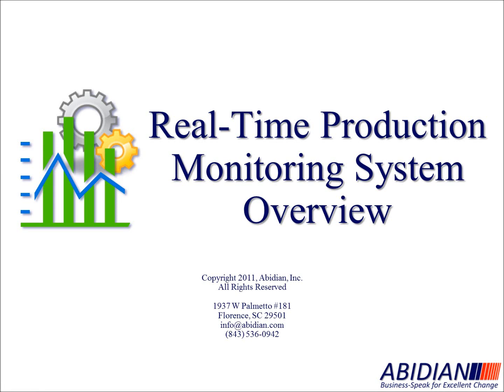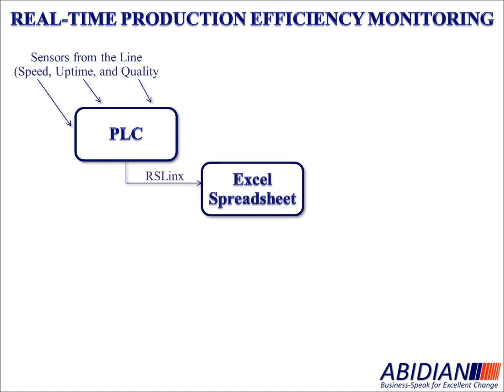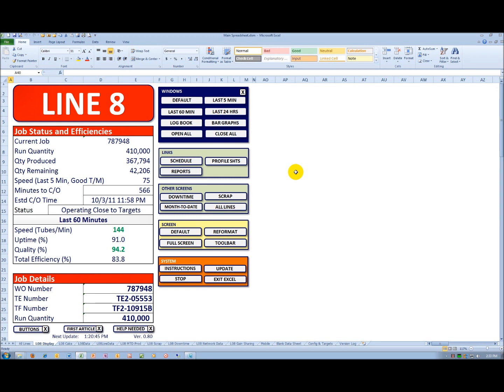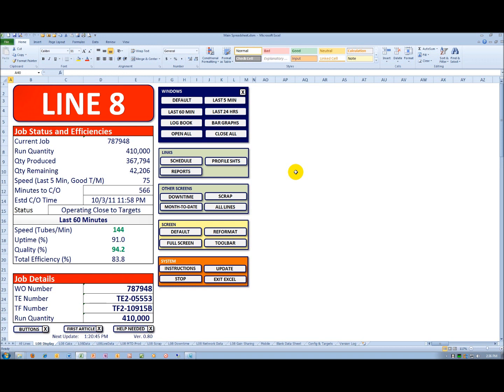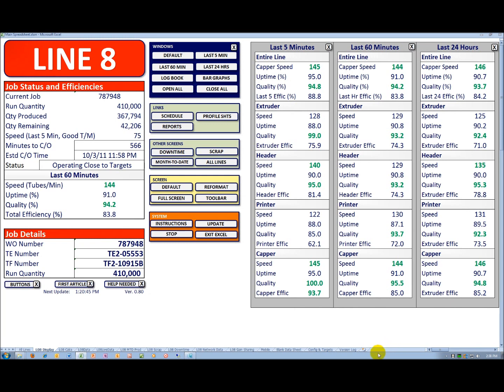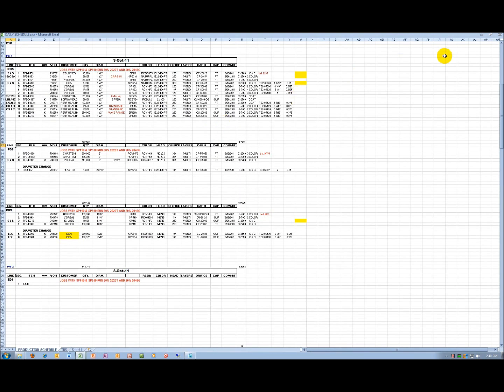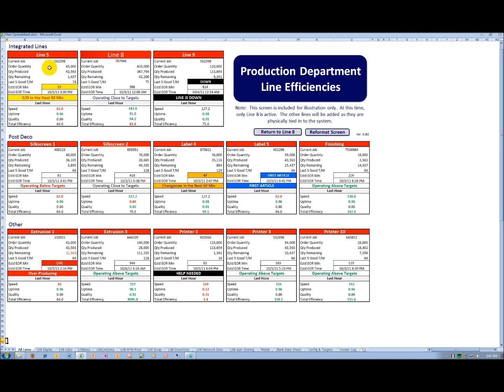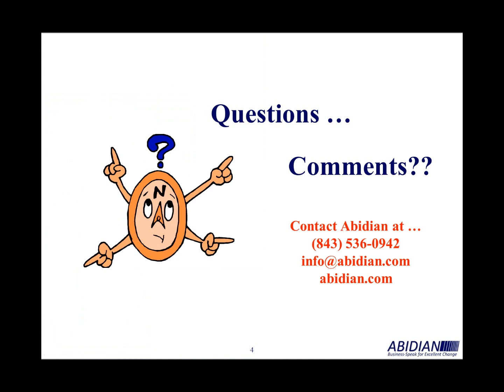Real-Time Production Efficiency (OEE) Monitoring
March 2017 Update: Abidian's Mike Chambers has published a book with specifics on how to implement your own real-time production (OEE) monitoring system.  The book includes details on how to develop the various screens plus a CD with the programming code in PDF format.  Although we think this can be done on your own, arrangements can be made to have Mike available via telephone or video conferencing as needed.

January 2016 Update:  The video shown is a bit dated. For details on the latest enhancements (e.g., smartphone access, touchscreen capabilities, and real-time production planning), contact Abidian at or .

Uploaded Oct 3, 2011:  This video describes a Microsoft Excel-based system for monitoring Real-Time Production Efficiencies.  It's based on the concept of Overall Equipment Effectiveness (OEE) where quality, speed, and uptime data are used to calculate the overall efficiency.  In addition to production efficiencies, the system also predicts changeover times and can incorporate operator logs for production notes, quality, scrap, and downtime.